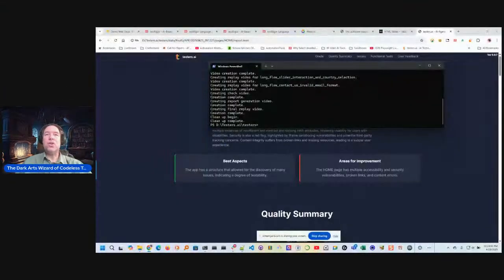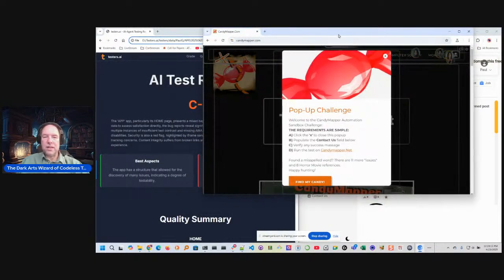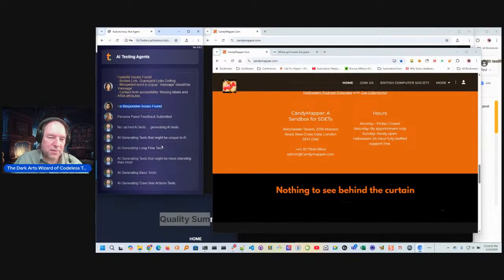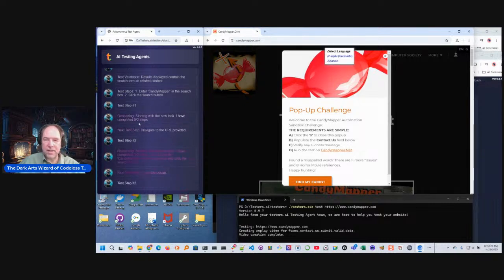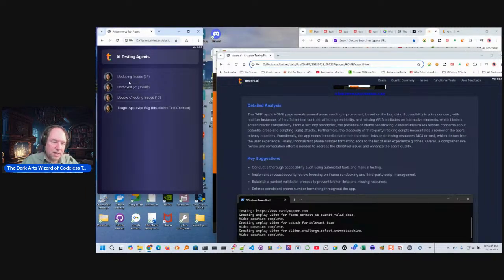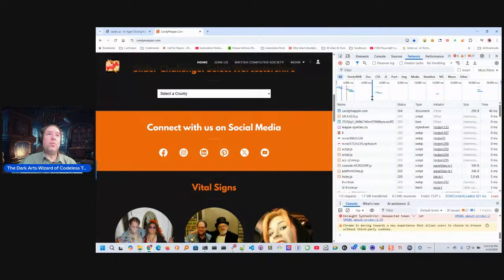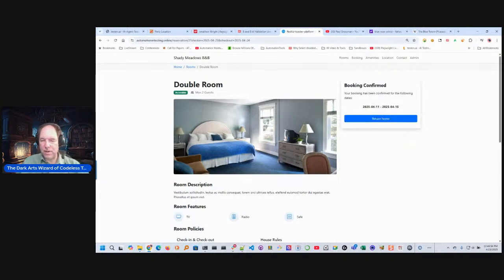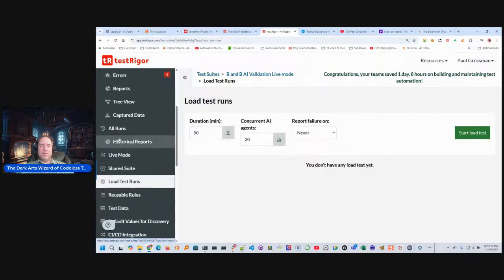LUNCH TIME with Testers.AI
See how Testers.ai runs through the Candymapper challenge